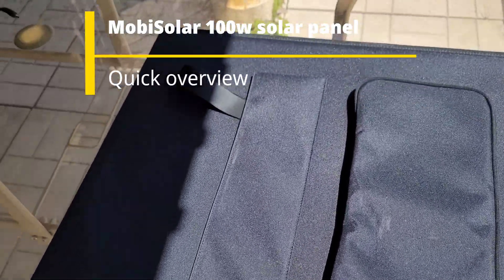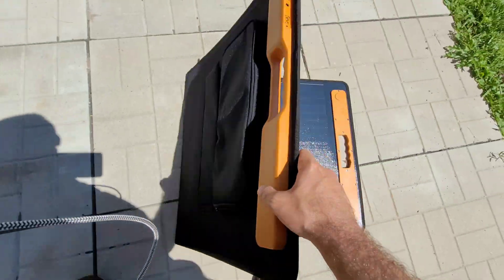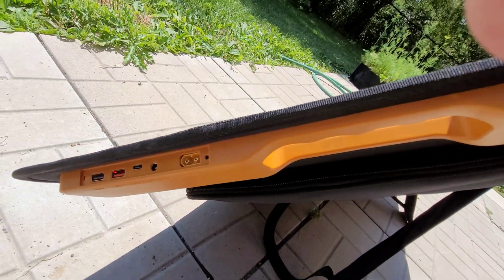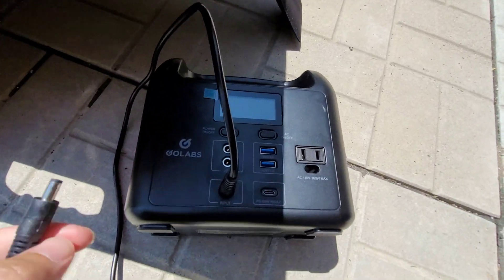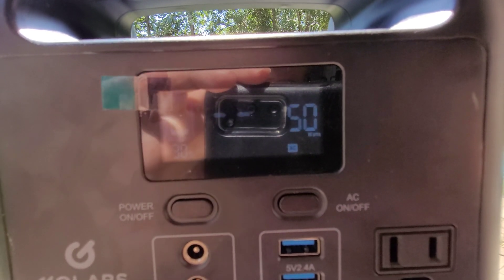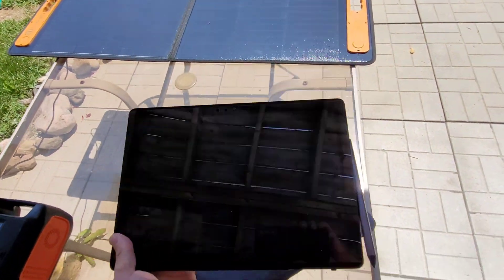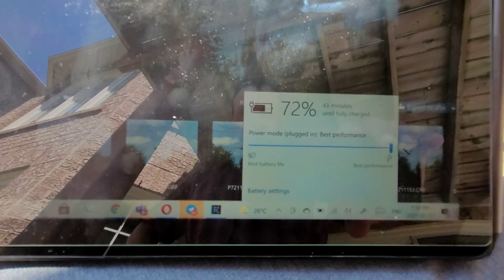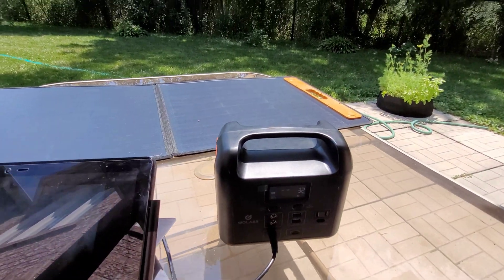MobiSolar 100w solar panel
Testing MobiSolar 100w solar panel